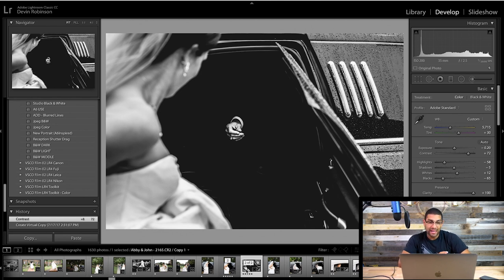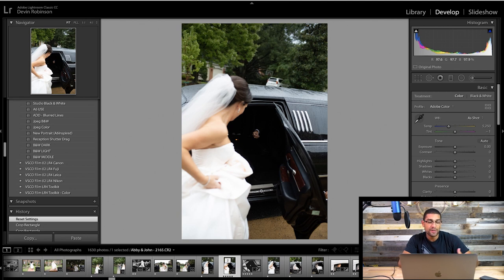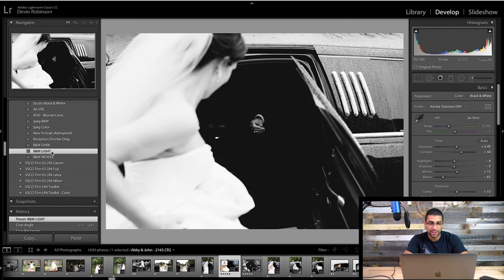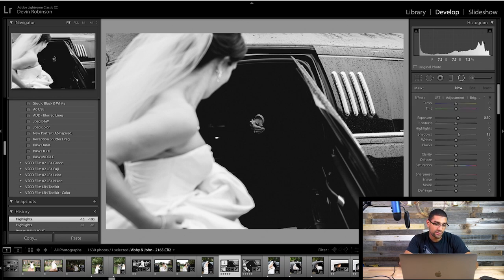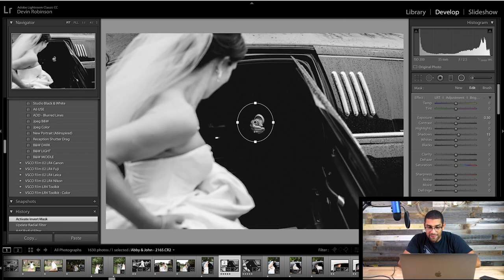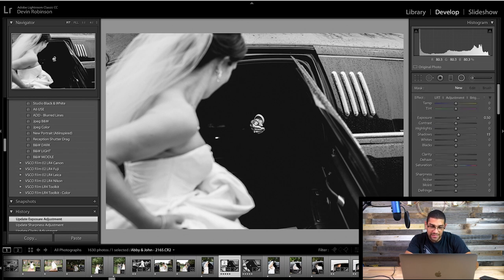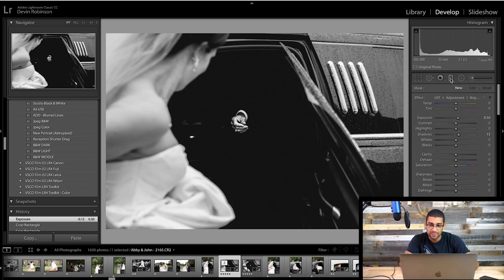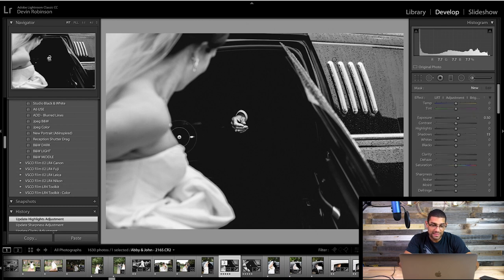How We Shot It | Episode #8